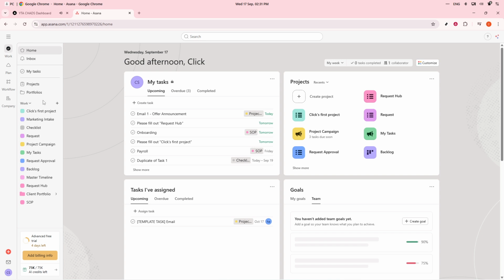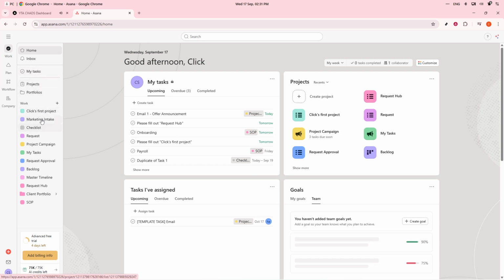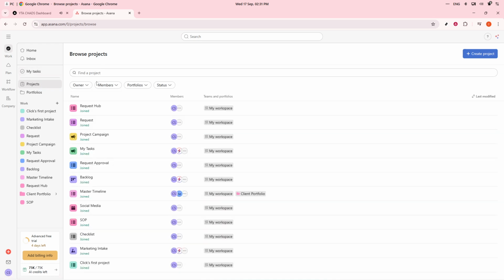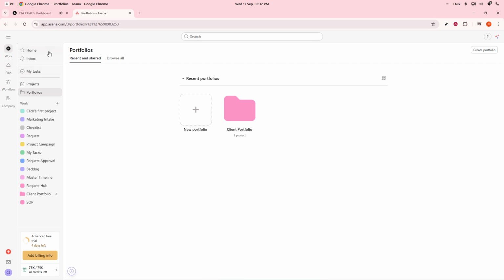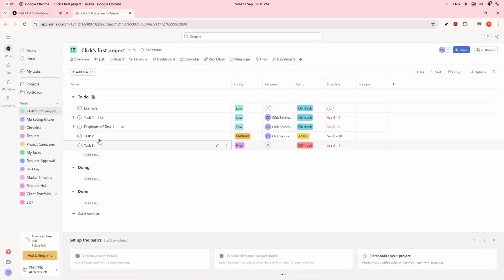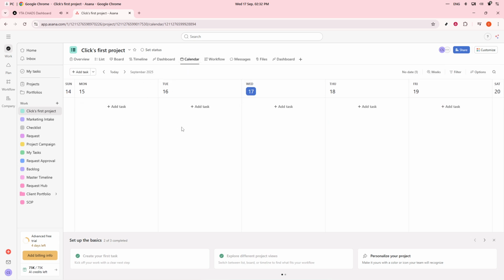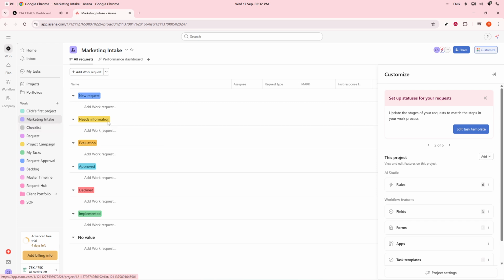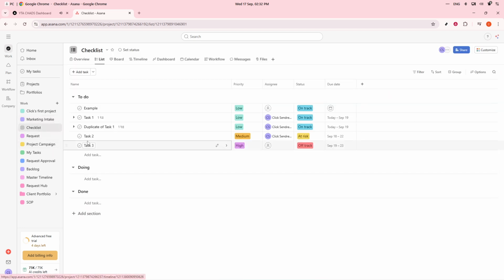How To Use Asana Advanced Features 2025 Getting Started In Asana Part 2 🔥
Learn how to use Asana’s advanced features with our Complete 2025 Guide – Getting Started in Asana Part 2. Whether you’re managing complex projects, coordinating large teams, or optimizing workflows, this step-by-step tutorial walks you through Asana’s advanced tools such as custom fields, rules, automation, timeline views, and reporting dashboards. Discover tips for streamlining tasks, enhancing collaboration, and boosting productivity. Perfect for intermediate and advanced users, this guide helps you unlock the full potential of Asana, manage projects efficiently, and take your project management skills to the next level.